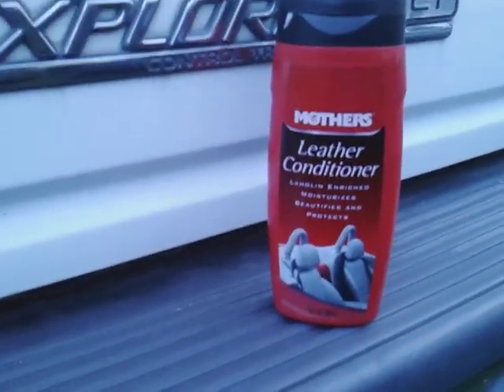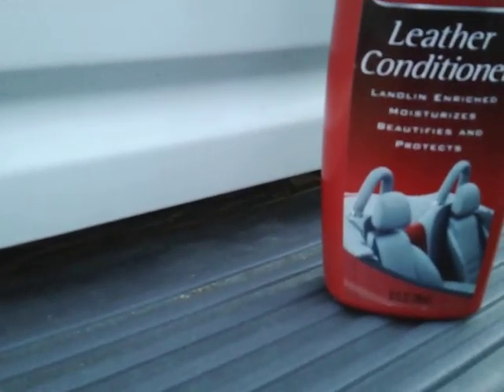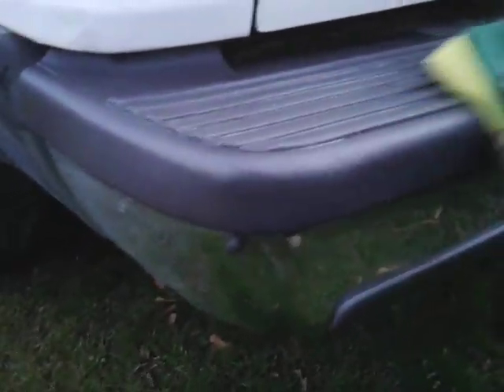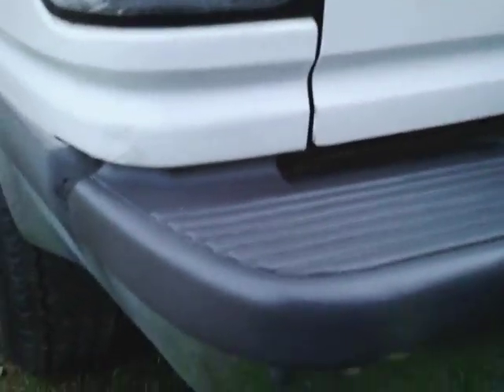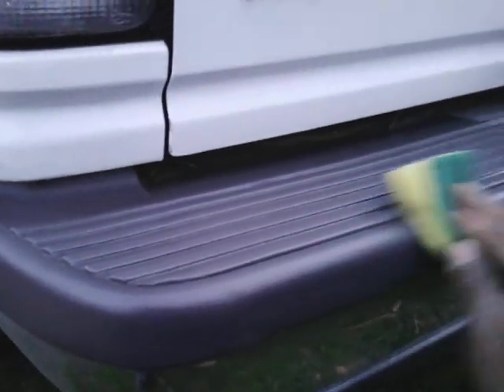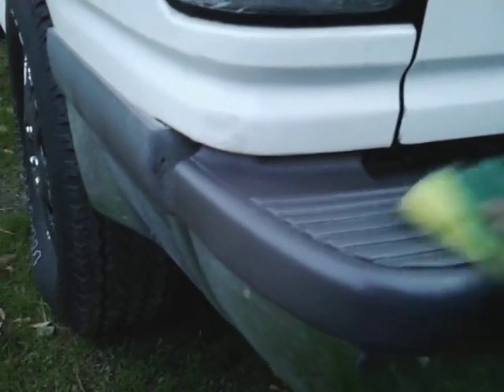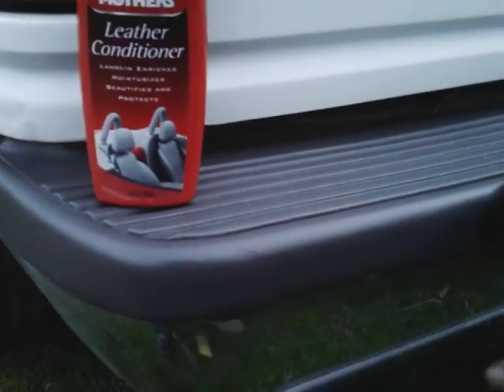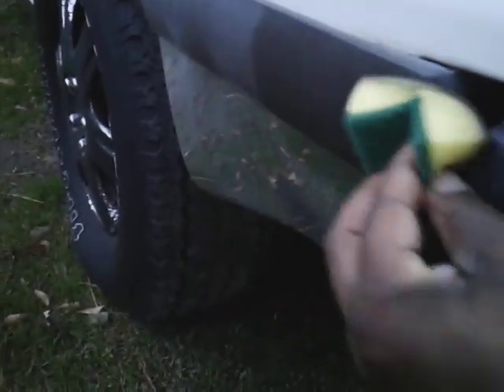mothers leather conditioner will this restore faded grey bumper trim